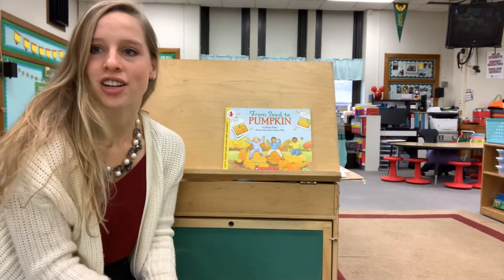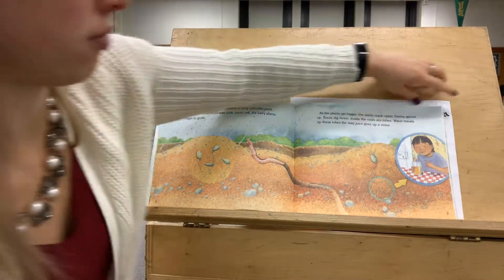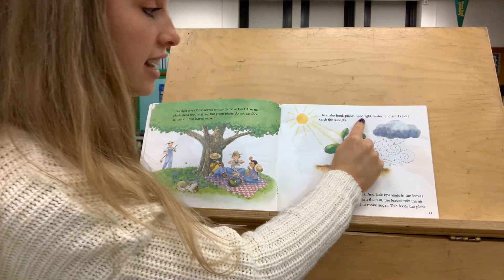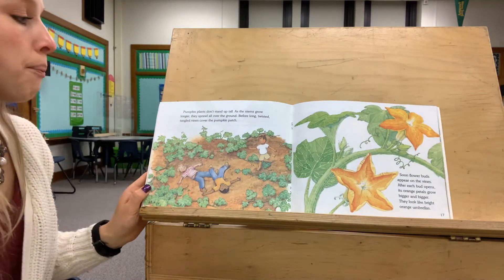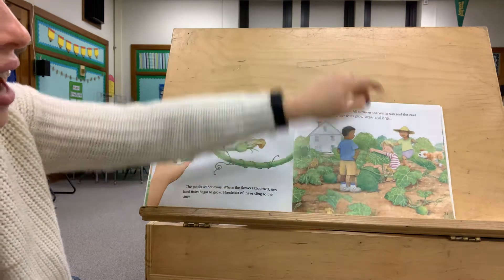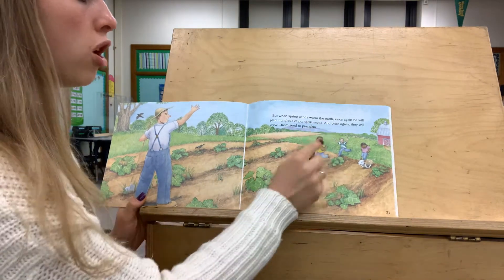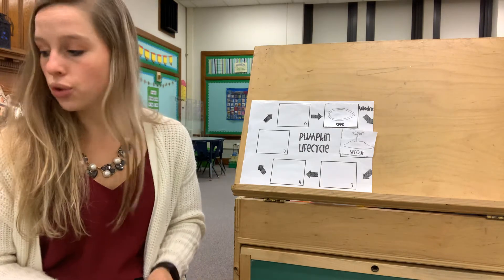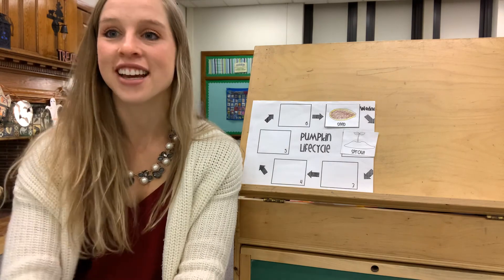Pumpkin Life Cycle